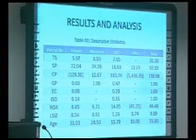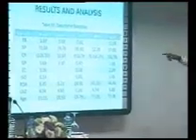Mr . P. R. Weerathunga - Part 02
Environmental Disclosure Practices of Manufacturing Industry –Evidence from Listed Companies in the Colombo Stock Exchange (CSE) in Sri Lanka

T.K.G. Sameera, P. R. Weerathunga